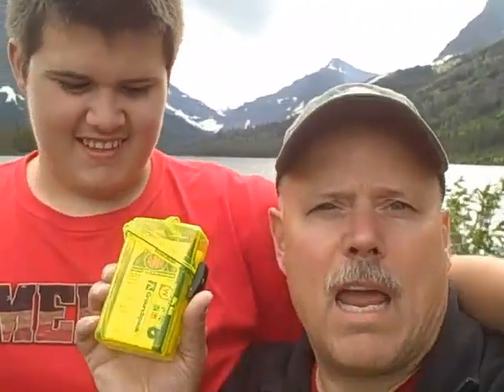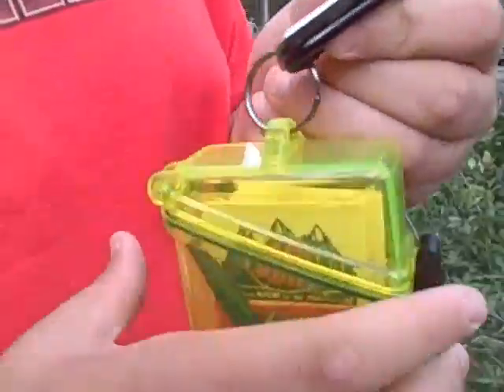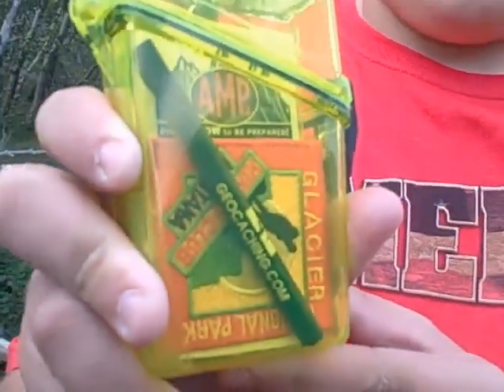Geocache Hunting | AMP-3 Geocache Travel Bug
Geocache hunting adventures with USNERDOC. There is nothing like the thrill and excitement of geocache hunting! Lots of fun and always an adventure. Geocache hunting is one of my favorite activities whenever we are on a road trip.

Details about the "AMP-3 Travel Bug #1" will be posted soon!

This travel bug is meant to help spread the word about AMP-3 gear while providing a fun way to participate in geocaching, hone your map - compass - GPS skills and hopefully win a free AMP-3 Scout First-Aid Kit. We will hold a monthly drawing for all those that help this travel bug move along in his adventures. Good luck!